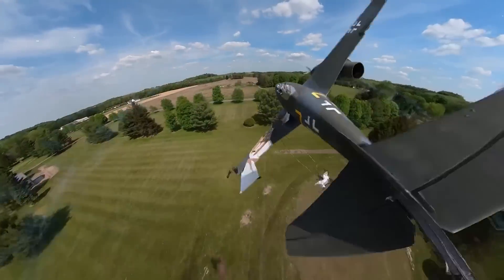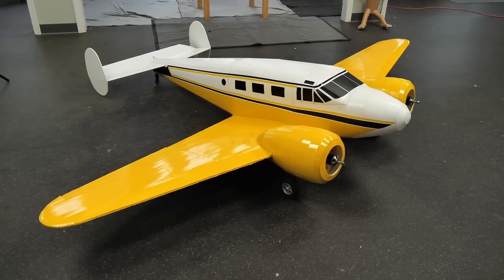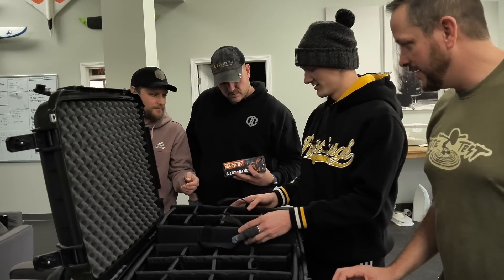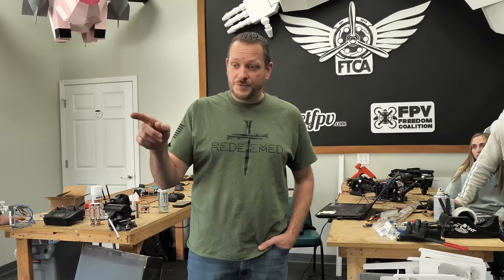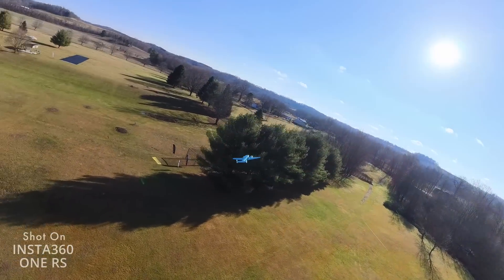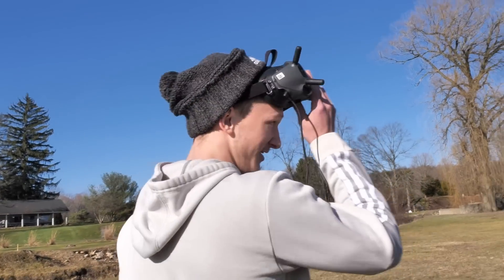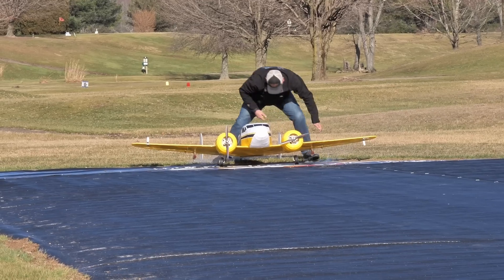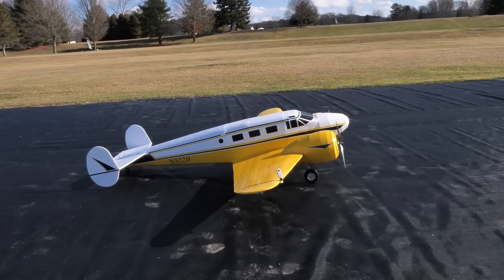Showing off our Massive Beech 18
It’s amazing what can be built with foam! Today we put the finishing touches on a 9 foot beech 18. This DIY aircraft is built using our Flitetest Makerfoam. Many times people believe the big aircraft are expensive and difficult to fly. This is simply not the case especially when it’s made out of this light and strong material. As we prepare the final touches on our build, David adds smoke to the wings to re-create the classic lines, and looks of our favorite airshow pilot, Matt Younkin. We also have a special surprise for Michael Bixler, a beautiful QAV Pro Lifter drone from our friends at GetFPV.  This new aerial platform carries a variety of large high-quality cameras today we choose to not only put one but two of our favorite cameras from Insta 360. This gives us a unique ability to not only capture what’s in front of the drone, but also what behind and around. Michael’s aspirations and talent are leading him down a new career as a professional UAS pilot. In order to fulfill these dreams, Michael is using the training course from pilot Institute to prepare for his 107 certification there’s never been a better time to make your passion your profession, especially when it involves flight. Today’s video has many ups, and also some pretty amazing crashes. Let the fun begin!